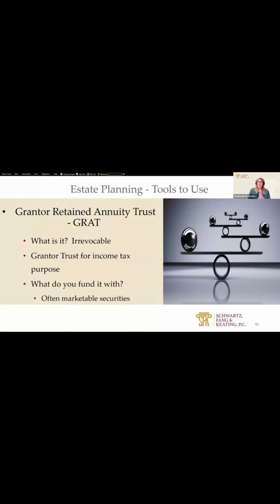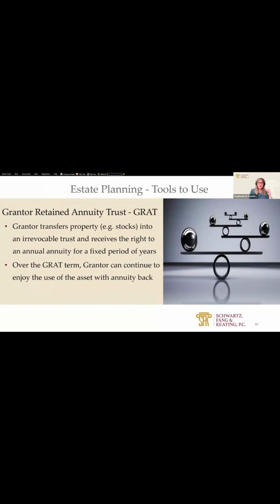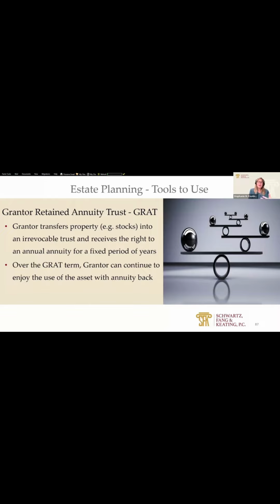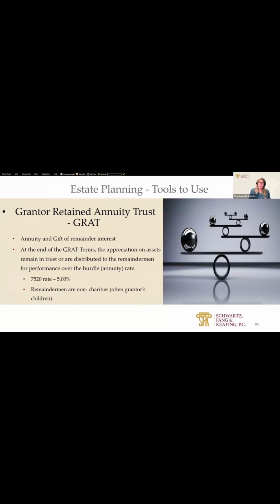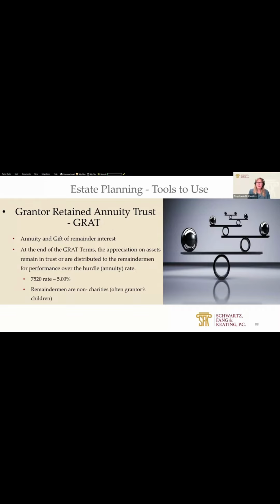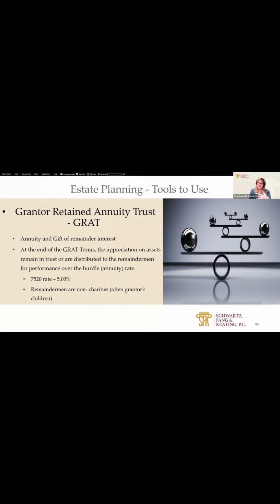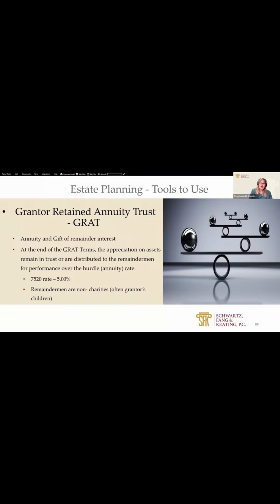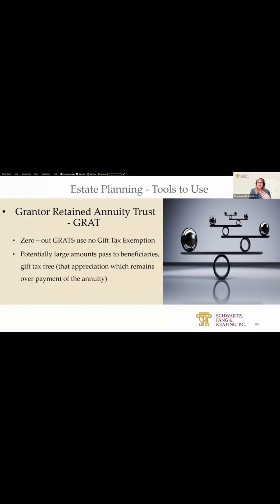Grantor Retained Annuity Trust (GRAT) Explained - Part 1: Understanding the Basics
Welcome to Part 1 of our comprehensive guide on Grantor Retained Annuity Trusts (GRATs). Join the estate planning experts at Schwartz, Fang & Keating, P.C. as we break down this sophisticated wealth transfer strategy.

Looking to minimize gift taxes while transferring wealth to your beneficiaries? Our experienced estate planning attorneys can help you determine if a GRAT is the right solution for your family.